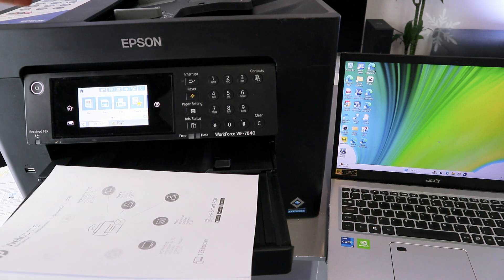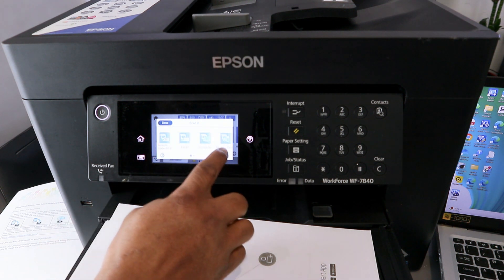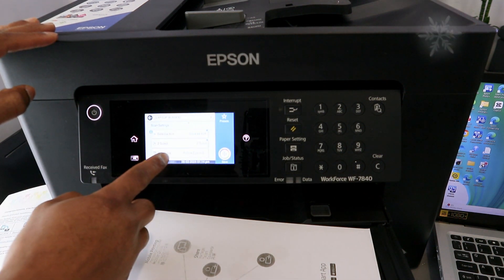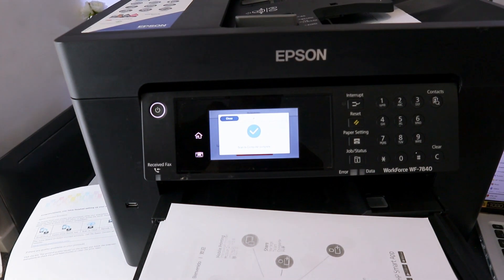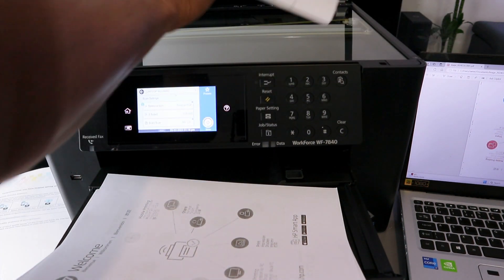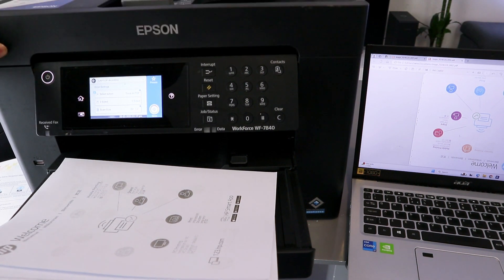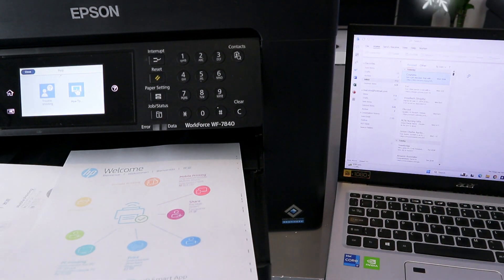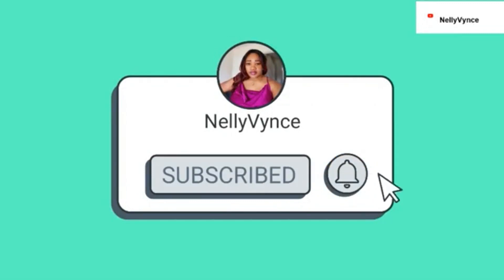Epson WF7840 SCAN To Computer, Print, and Share Scanned Document To Email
This video is Epson WF7840 SCAN To Computer, Print, and Share Scanned Document To Email
This A3+ multifunction printer will meet the needs of even the most demanding home office and small office users. It offers double-sided (duplex) printing, scanning, and faxing all up to A3+, plus its automatic document feeder can process up to 50 double-sided A3+ pages. Furthermore, its Precision Core printhead produces high-quality, laser-like prints.
This efficient, reliable, and fast model offers A3+ double-sided printing and print speeds of 25ppm in black and 12ppm in color. It’s also simple to operate directly thanks to its intuitive user interface and 6.8cm touchscreen.
Print from anywhere in the office with Wi-Fi connectivity or use Wi-Fi Direct to print from compatible wireless devices without a Wi-Fi network. Epson's free mobile printing apps and solutions provide further versatility; Email Print allows you to send items to print from almost anywhere in the world. And with Scan-to-Cloud, you can enjoy the benefits of collaborative working.
Dramatically reduce your costs; this printer is compatible with individual inks which are 50% more efficient compared to tri-color cartridges. Giving great value for money, cartridges are available in standard, XL and XXL, with the highest yield delivering up to 1,100 pages.
Printer (Amazon)
Ink (Amazon)
Ink 405 (Amazon)